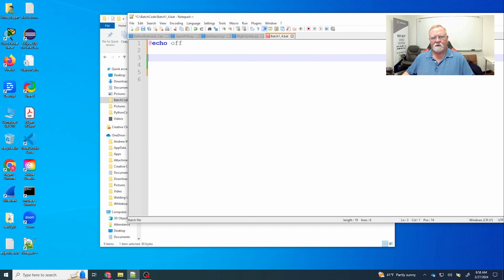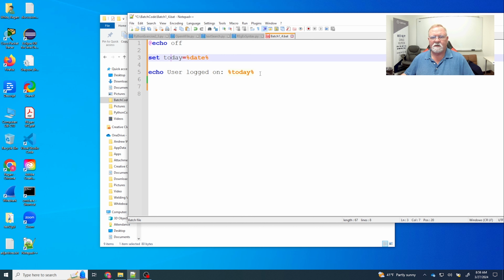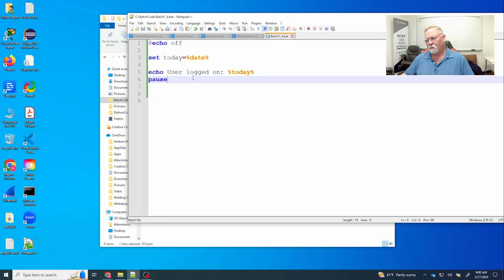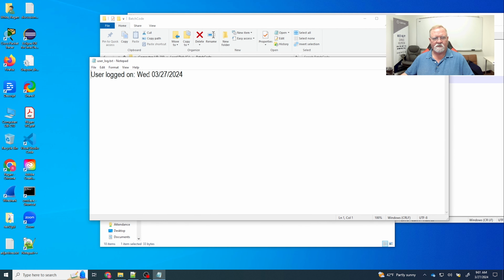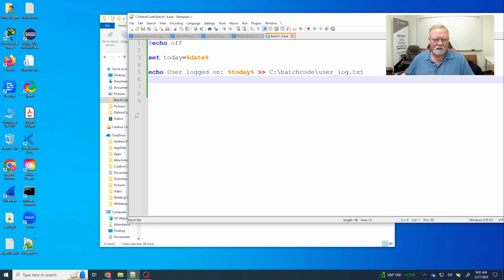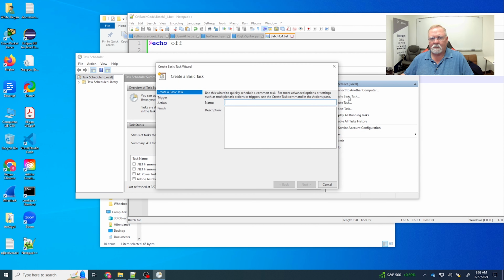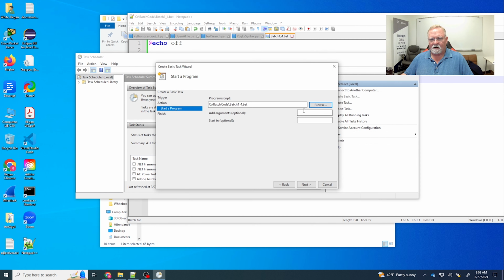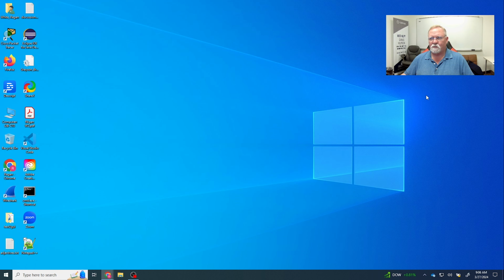Automating Batch Files in Windows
A tutorial on using Task Scheduler to automate events in Windows.